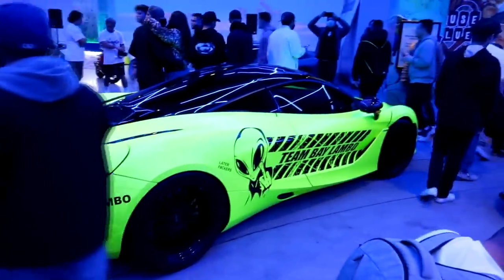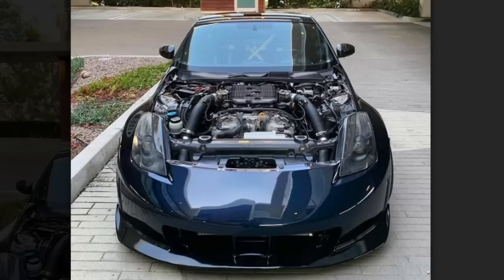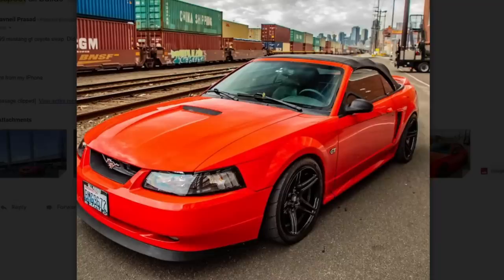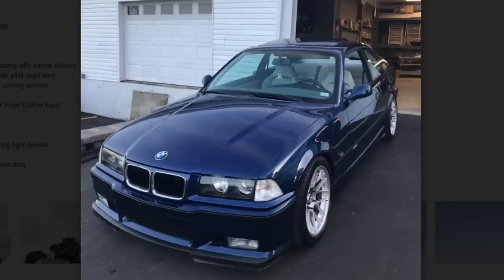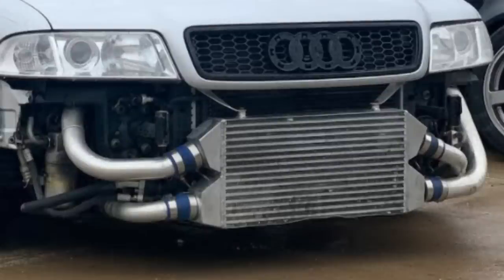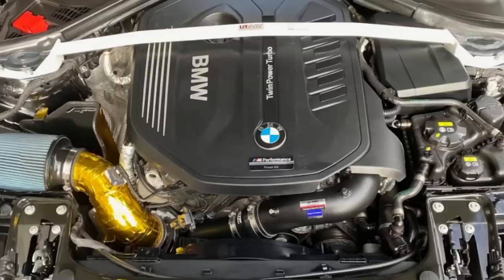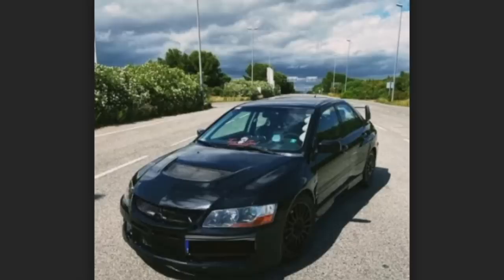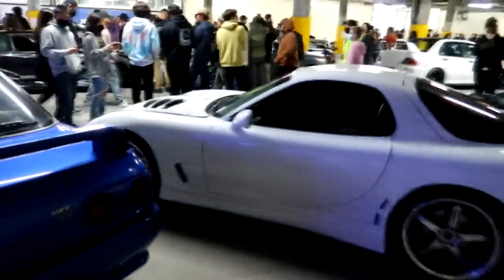Are GERMAN CARS The Best To BUILD??? - Respect All Builds!!!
New Video Series where we take a look at the best of the best subscriber builds.  No ricer builds here, just solid car content.